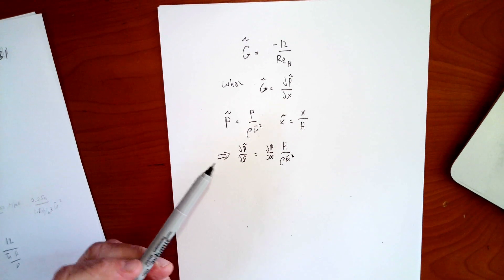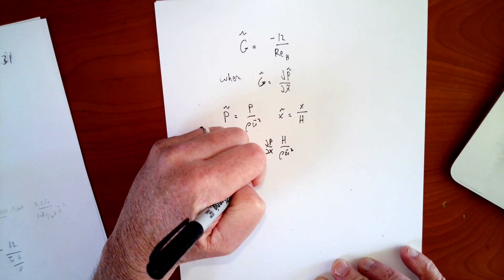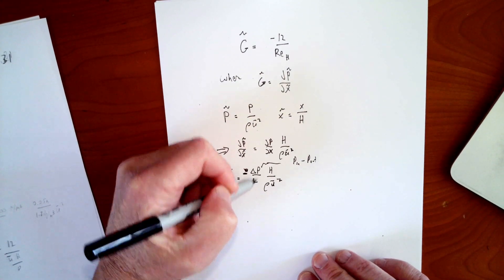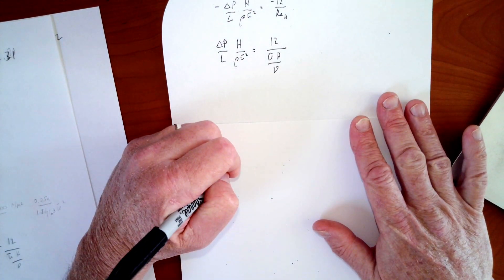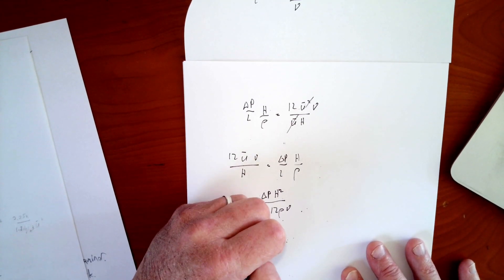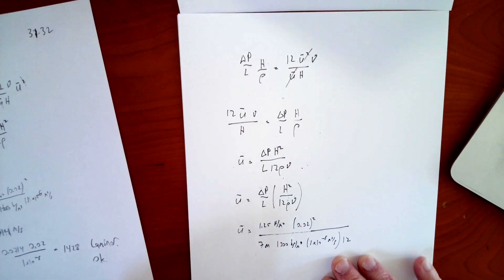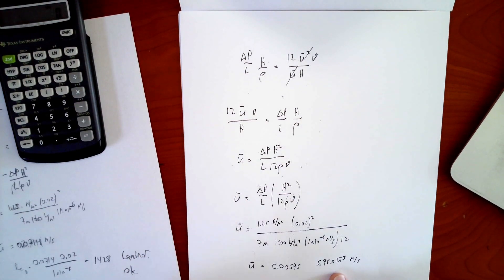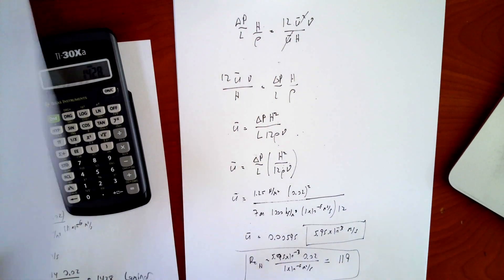Fluids 31.3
Solution to Example